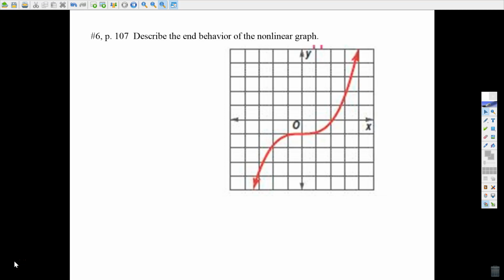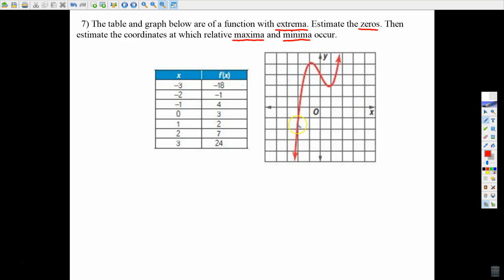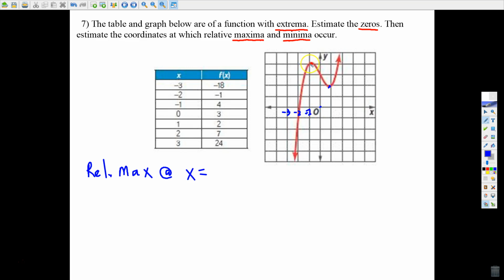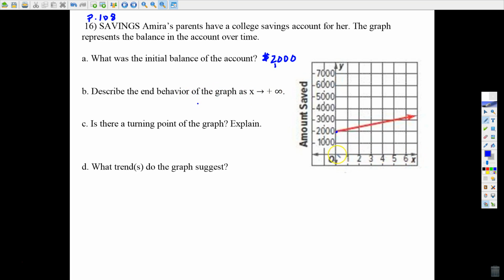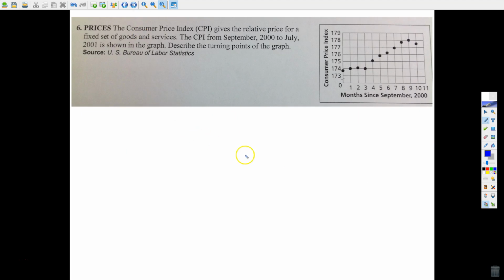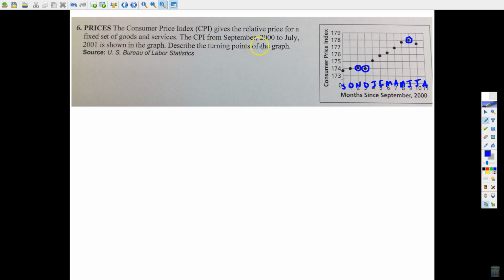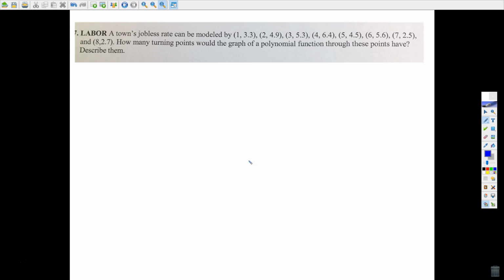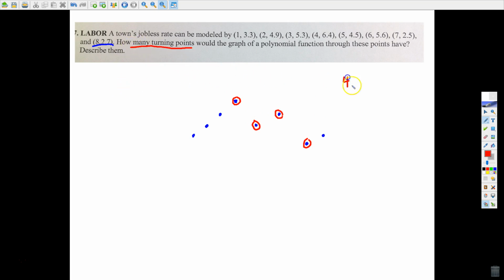Video Sect 2 3 HW help, pgs 107 08, probs 6 7, 16, plus pract 2 3 sheet probs 6 7